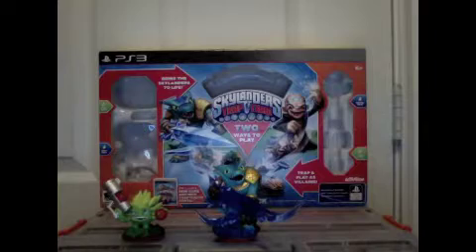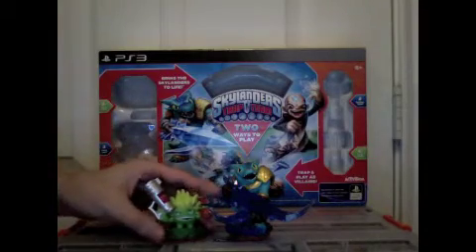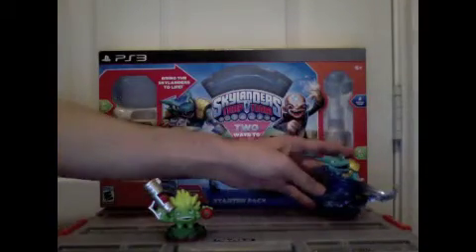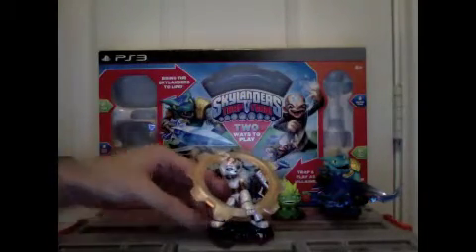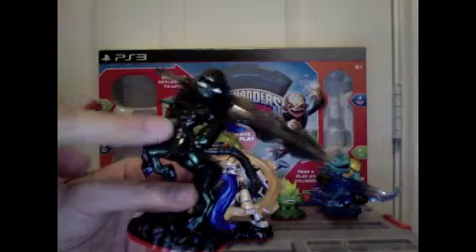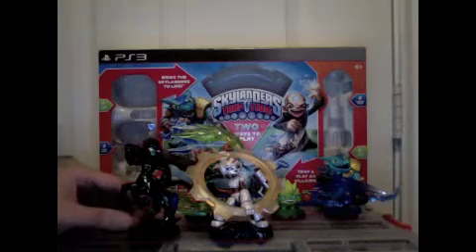skylanders trap team mega score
skylanders trap team